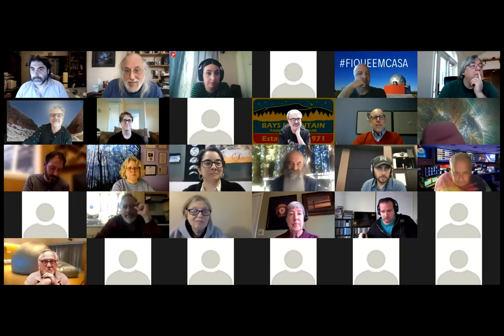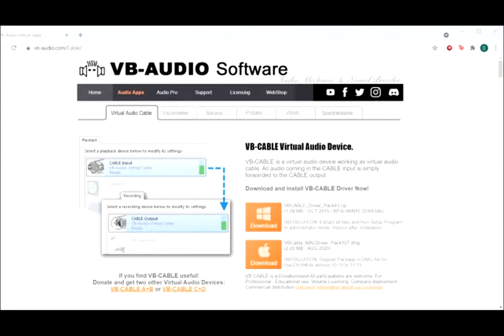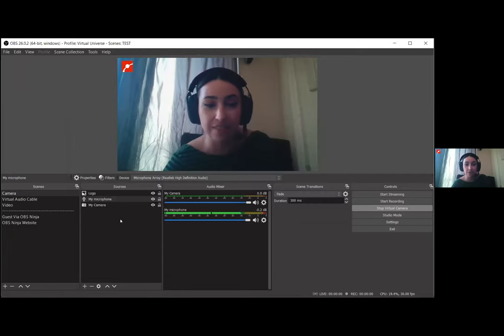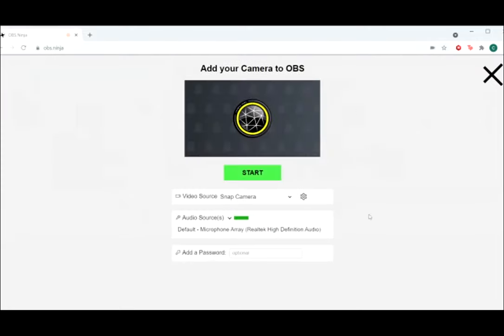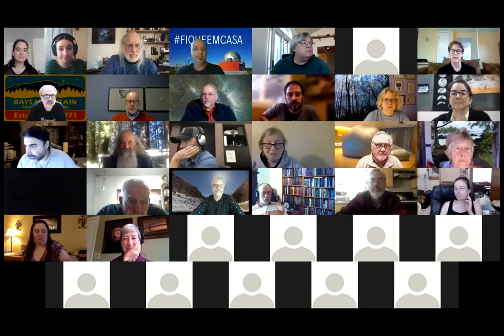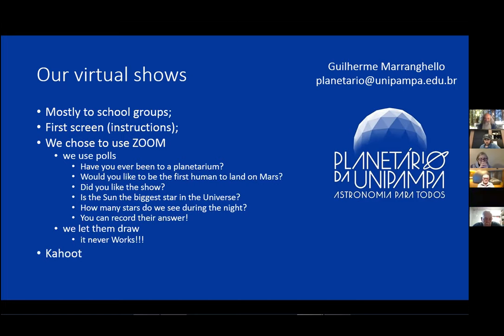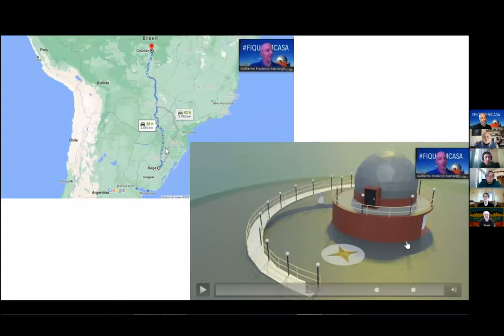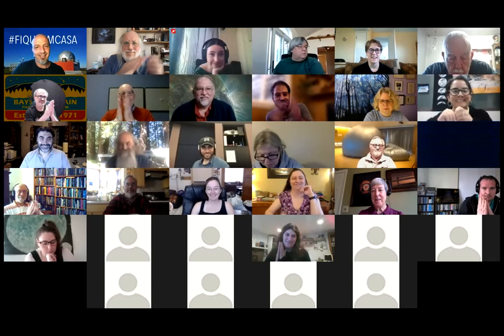20210326pzs Interactive Virtual Programs 2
Planetarians' Zoom Seminar of 2021 Mar 26, "Interactive virtual planetarium experiences, Part 2." Three interactive virtual planetarium veterans lead short presentations. Guilherme Frederico Marranghello of the Planetario da Unipampa in Brazil discusses their past virtual programs and plans for future programs. Caity Sullivan from the Museum of Science in Boston, Massachusetts demonstrates using virtual audio cables and OBS Ninja. Kyle Doane from Digitalis in Bremerton, Washington provides ideas for adding theatrical flair using OBS's green screen and a few props. Discussion and feedback from the audience after each presentation. See link to the chat on PZS archive